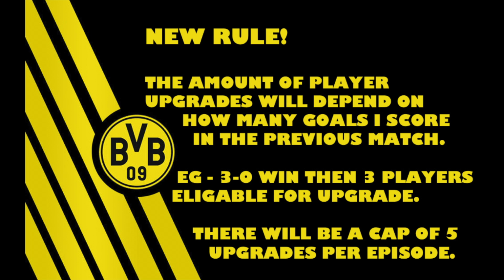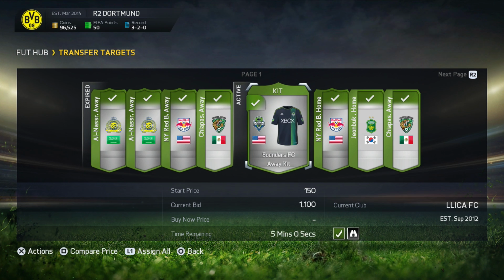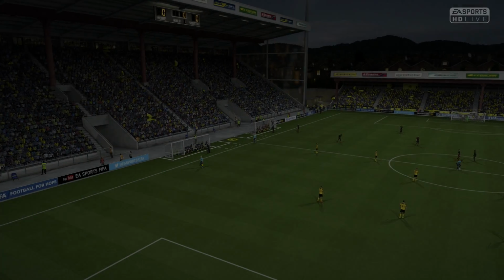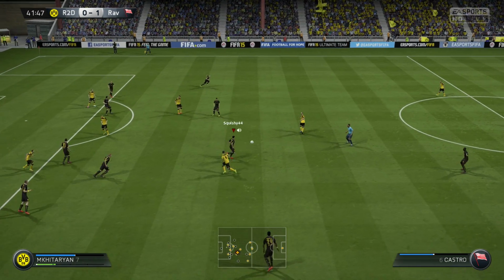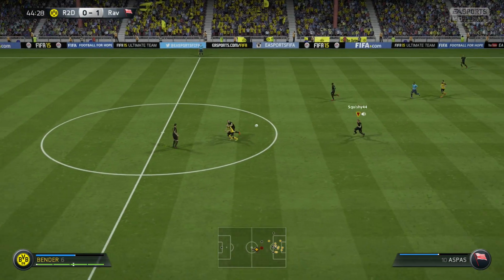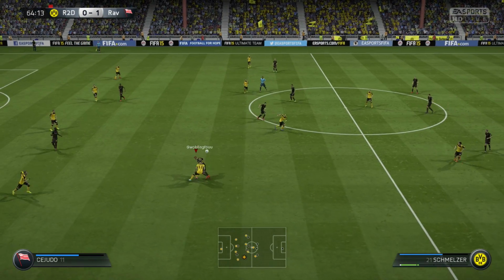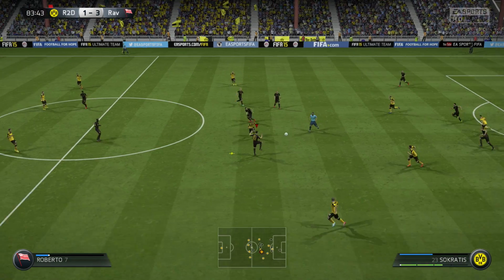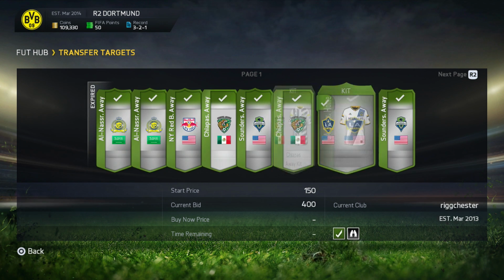FIFA 15 - The Dortmund Development EP.6 (RED MIST & FULL CHEM)